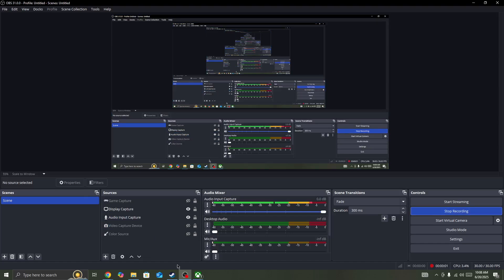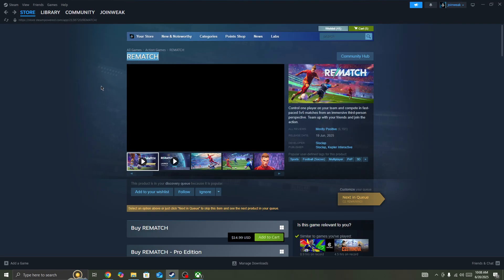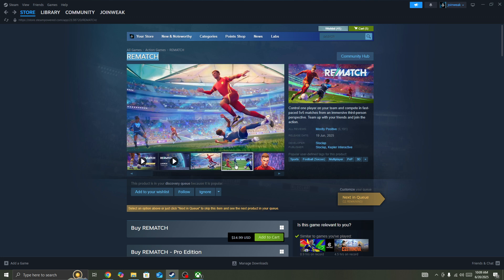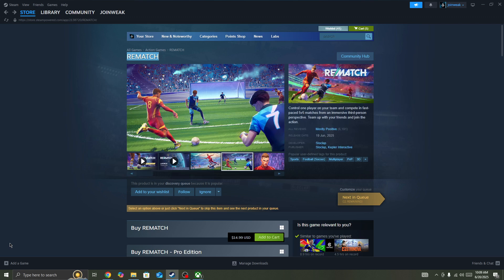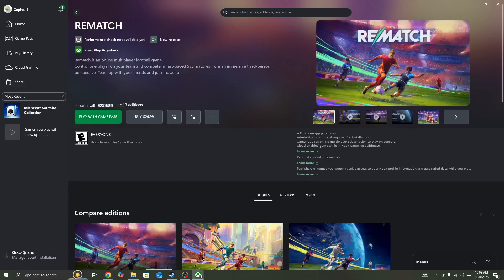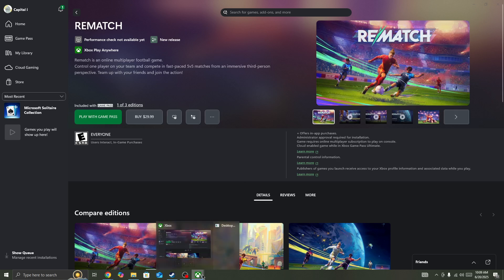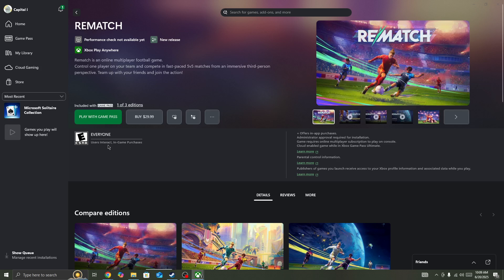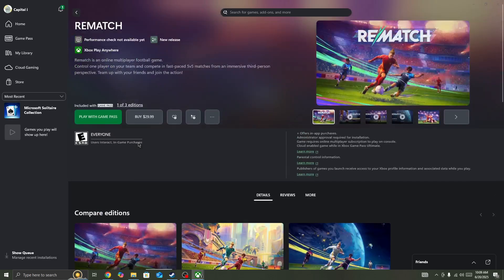Fix Game Servers are not able to connect to Xbox Network in REMATCH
In this video, you will learn why you are getting Game Servers are not able to connect to Xbox Network in REMATCH and how to fix it.